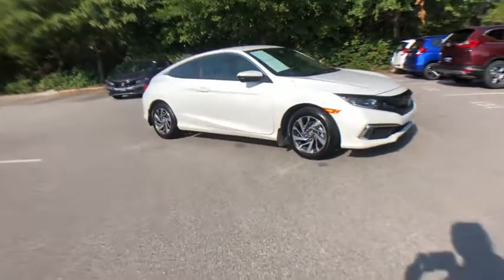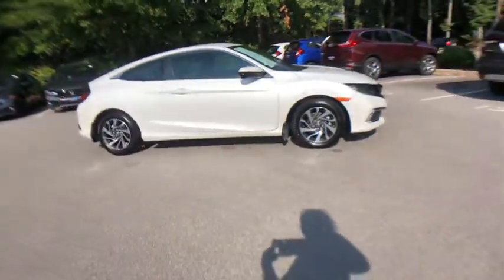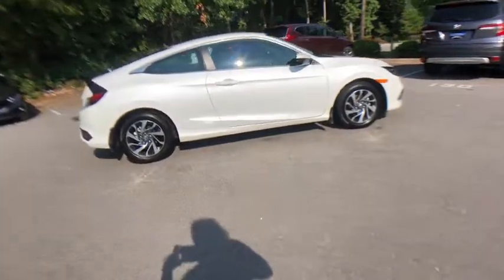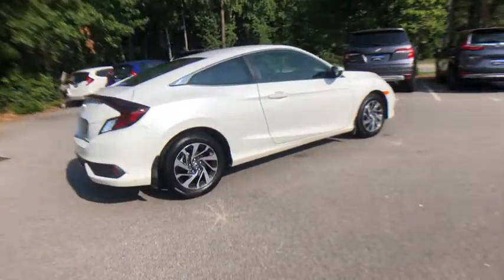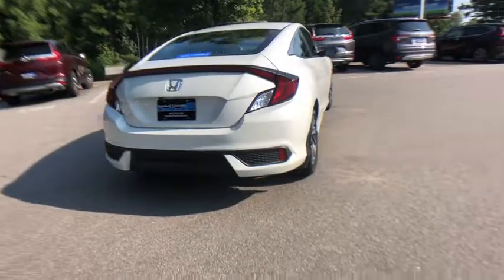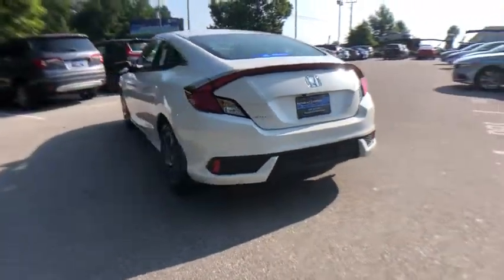2019 Honda Civic Columbia, Lexington, Irmo, West Columbia, Aiken, SC 4191302B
Platinum White Pearl Used 2019 Honda Civic available in Columbia, South Carolina at Honda of Columbia. Servicing the Lexington, Irmo, West Columbia, Aiken, SC area.

2019 Honda Civic LX 2.0L I4 DOHC 16V i-VTEC 30/38 City/Highway MPG Certified. Clean CARFAX. CARFAX One-Owner. Bluetooth Capable, 4 Speakers, 4-Wheel Disc Brakes, ABS brakes, Air Conditioning, AM/FM radio, Auto High-beam Headlights, Automatic temperature control, Brake assist, Bumpers: body-color, Delay-off headlights, Distance-Pacing Cruise Control, Driver door bin, Driver vanity mirror, Dual front impact airbags, Dual front side impact airbags, Electronic Stability Control, Exterior Parking Camera Rear, Four wheel independent suspension, Front anti-roll bar, Fully automatic headlights, Low tire pressure warning, Occupant sensing airbag, Power door mirrors, Power steering, Power windows, Radio data system, Radio: 160-Watt AM/FM Audio System, Rear window defroster, Remote keyless entry, Speed control, Speed-sensing steering, Steering wheel mounted audio controls, Traction control. 30/38 City/Highway MPGbrbrbrHonda of Columbia is not responsible for any price discrepancies, statements of condition, or incorrect equipment listed on any vehicle. Pricing excludes tax, tag, registration and title and includes $225.00 closing fees. It is a charge that is permitted but not required by law and is filed with the S.C. Department of Consumer Affairs. All discounts may not be combined with the low APR. While every reasonable effort is made to ensure the accuracy of this information, we are not responsible for any errors or omissions contained on these pages. Please verify any information in question with Honda of Columbia.